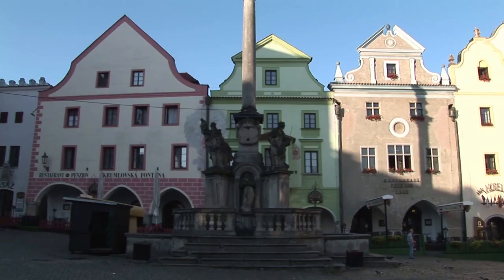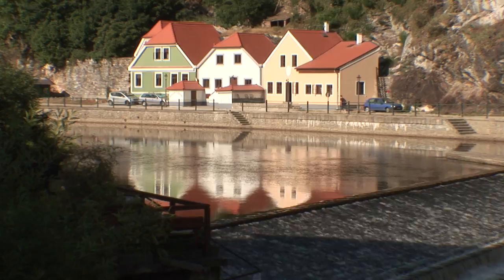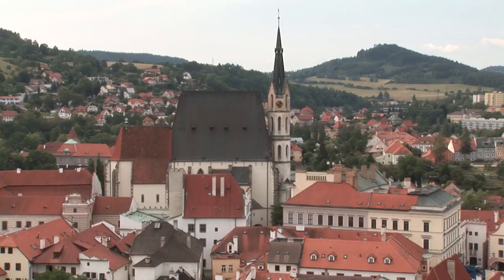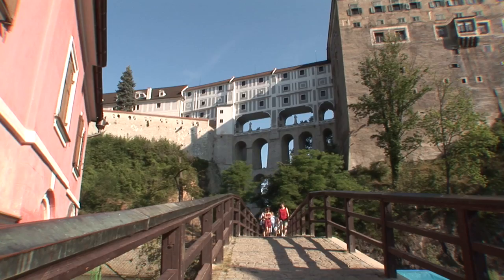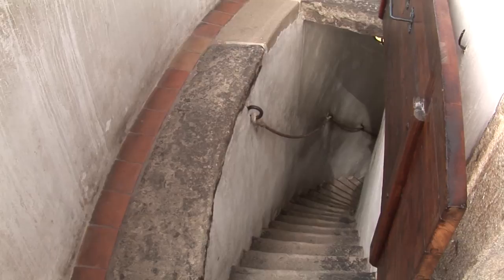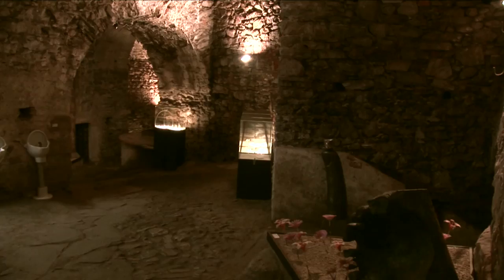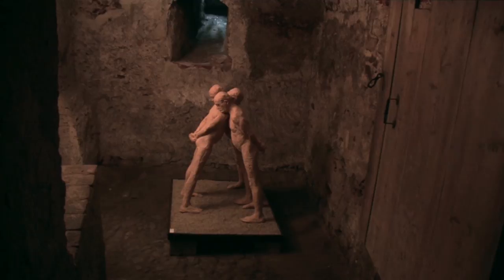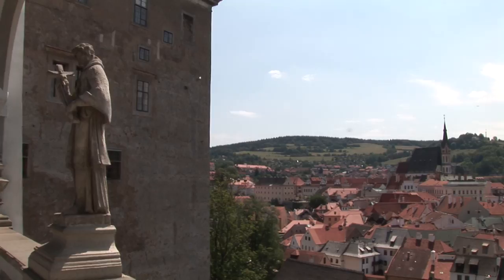Český Krumlov Video Guide - Czech Republic Best Places - Travel & Discover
Český Krumlov Castle is unusually large for a town of its size; within the Czech Republic it is second in extent only to the Hradčany castle complex of Prague. Inside its grounds are a large rococo garden, an extensive bridge over a deep gap in the rock upon which the castle is built, and the castle itself, which in turn consists of many defined parts dating from different periods.